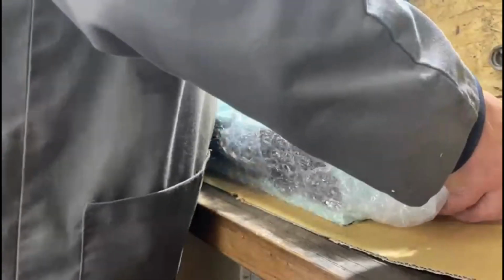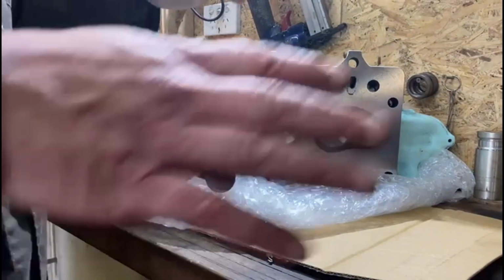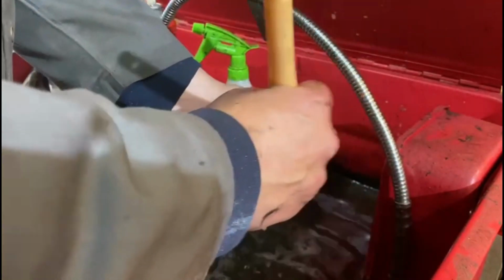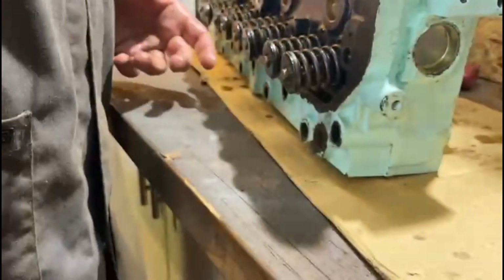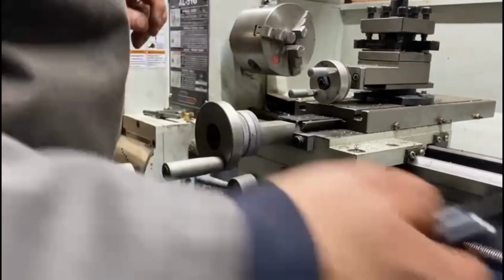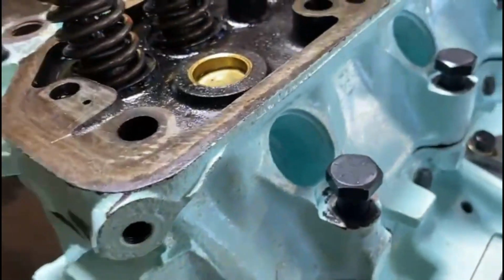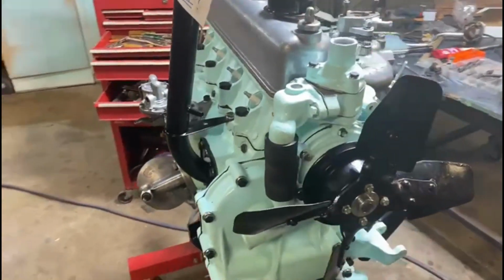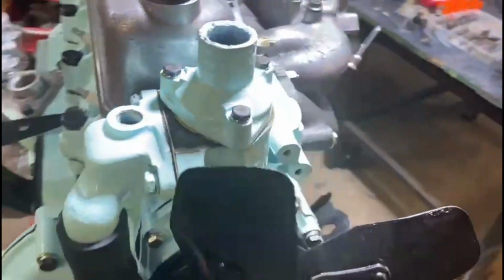1975 Series 3 Land Rover Restoration - Part 18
Part 18 of Adolfo's restoration of a 1975 Series 3 Land Rover. In this update we button up the engine top end.